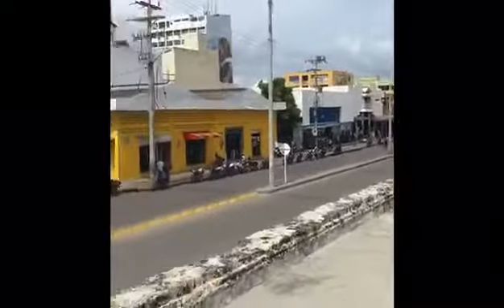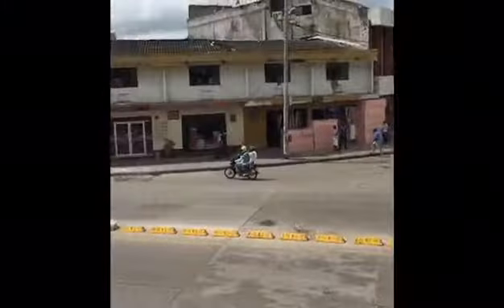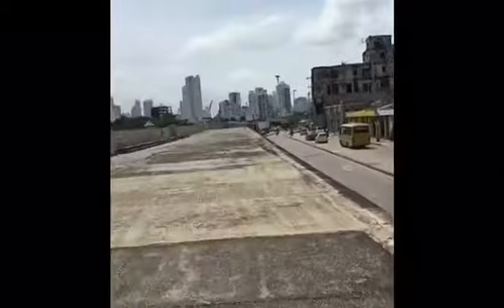Cartagena Colombia Castillo Santa Felipe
Cartagena’s most visited place